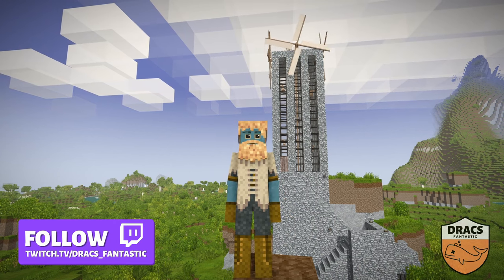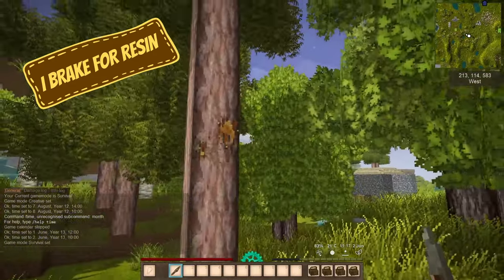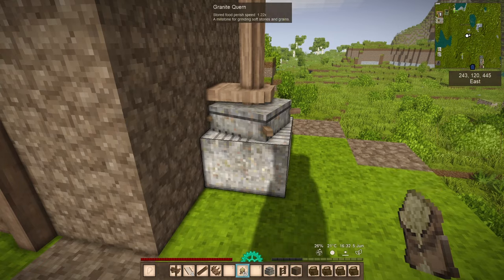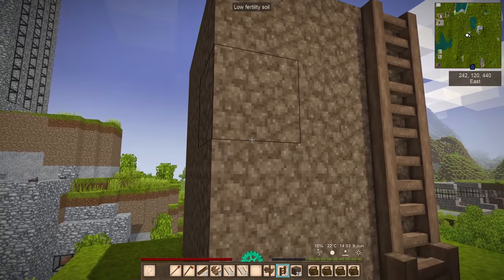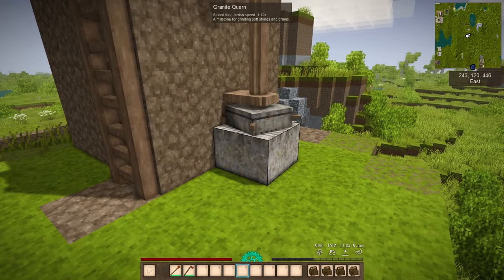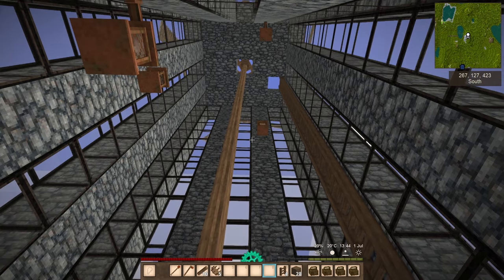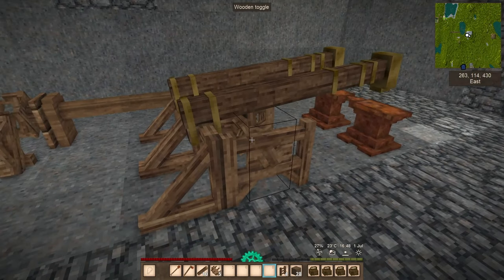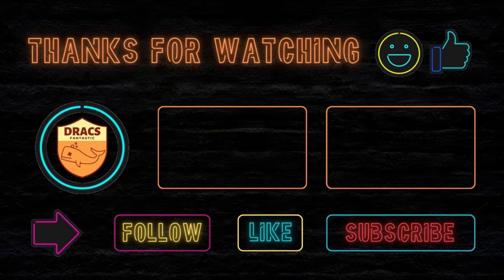VINTAGE STORY WINDMILL HOW TO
Vintage Story windmill how to. In this guide, I show you how to build a simple windmill and a more complex build with a helve hammer.

-- Video Contents --

00:00 Intro
00:27 Items needed
01:24 Two windmills
1:42 Small Windmill
02:42 Windmill build
04:10 Full size windmill
05:26 Helve hammer
06:36 Recap
07:01 Special note